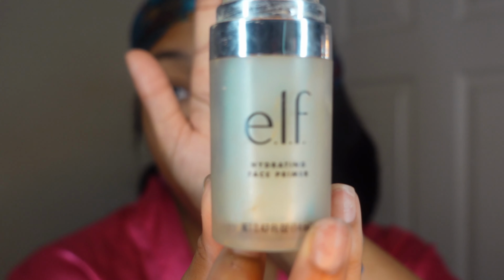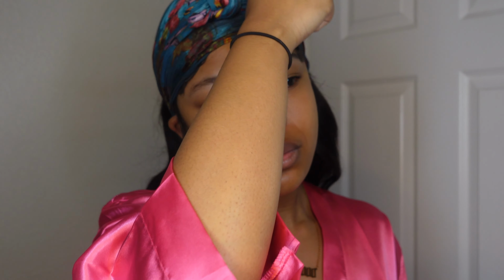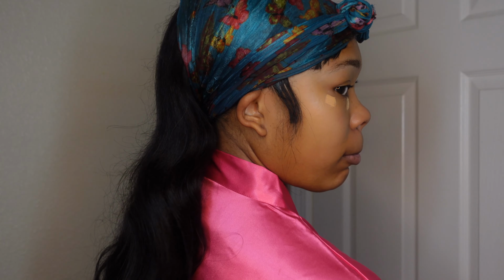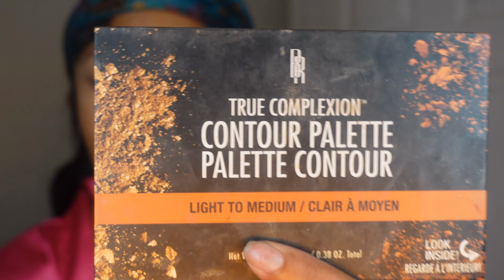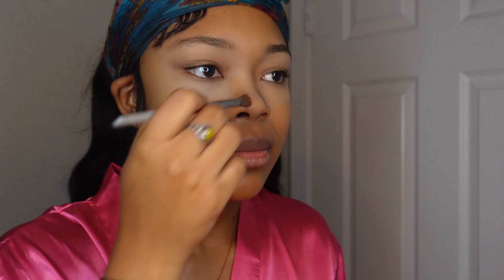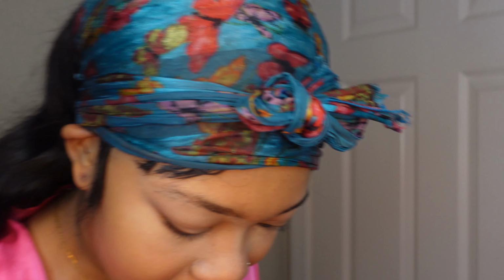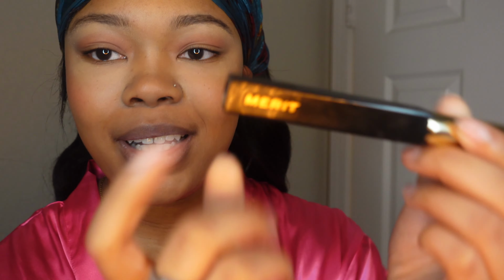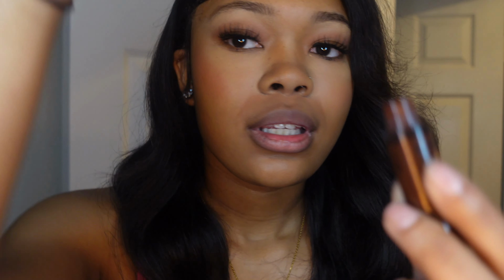MY EVERYDAY MAKEUP ROUTINE | VOGUE INSPIRED MAKEUP TUTORIAL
Hey Vogue! Jk hey y'all lol. Today im doing a vogue style makeup tutorial for yall. I show you what products I use and provide a step by step tutorial

I upload on Mondays and Fridays so be on the lookout

FAQ?
age:22
birthday: November 21
camera: sony zv1